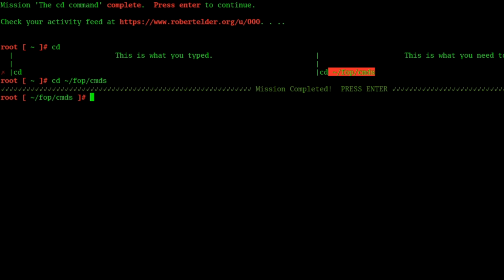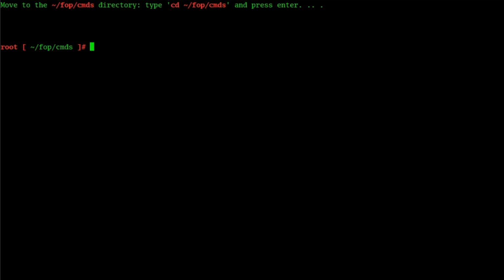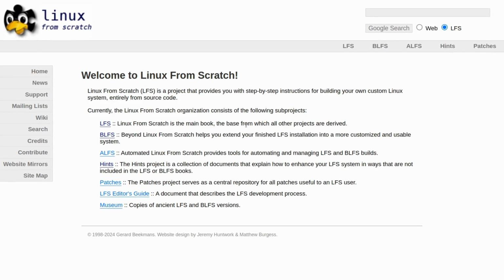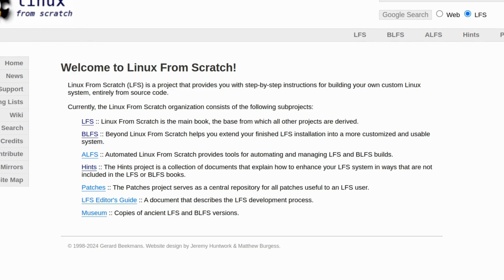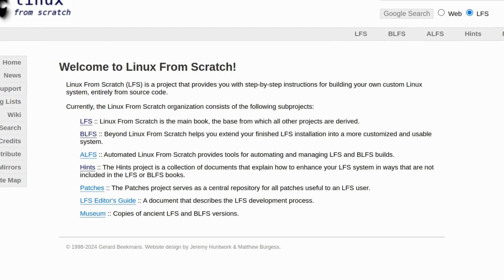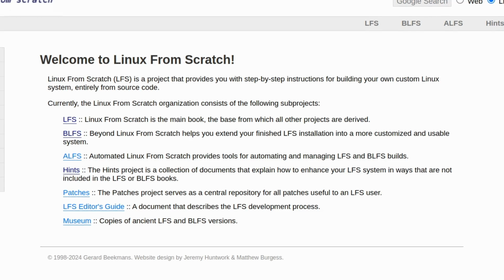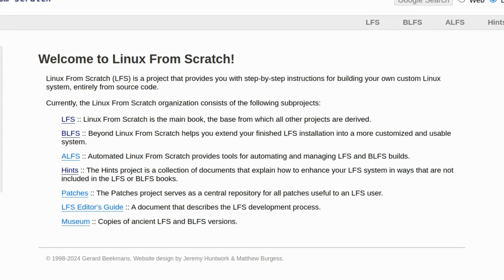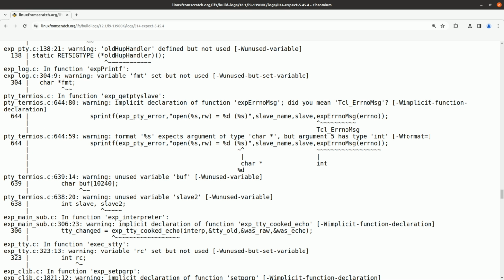My FAILED Linux Distribution That No One Uses